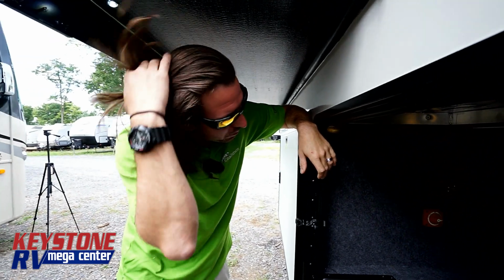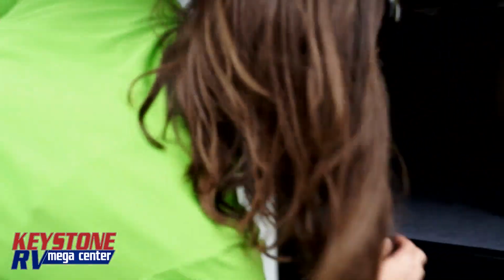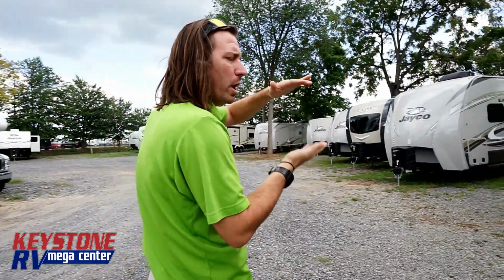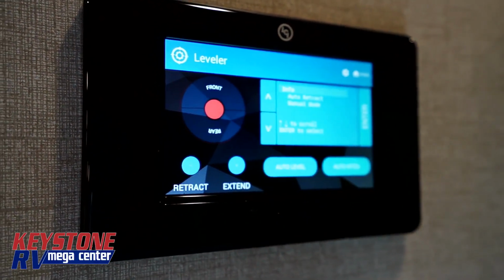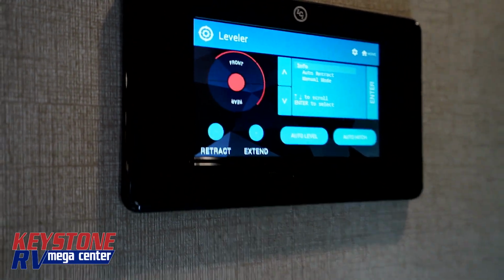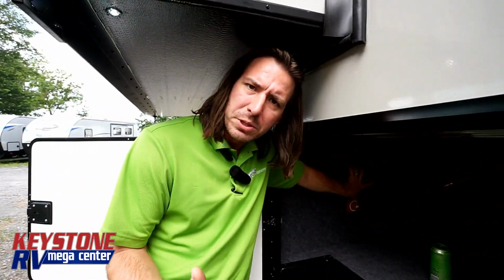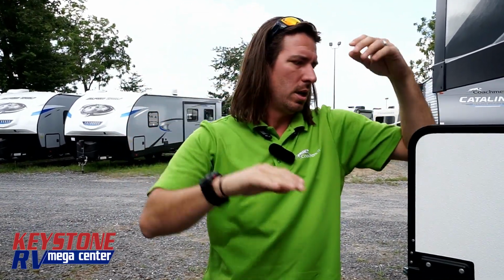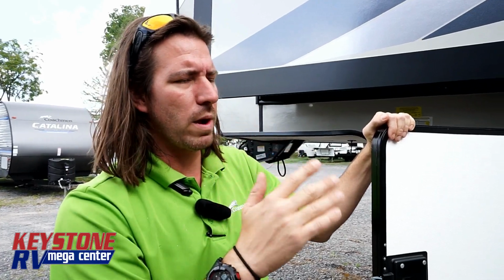How To Fix Error Codes On Your Rvs Auto Level System | Teach Me RV!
Nothing is more frustrating than getting your new fifth wheel to the campsite, starting the auto level process and then getting an out of stroke or low voltage error code from your leveling system. In this video we will show you how to clear the code and what to do to make sure it doesn't happen again.